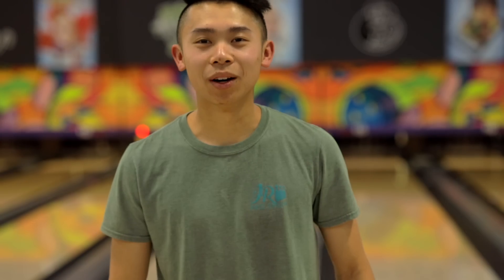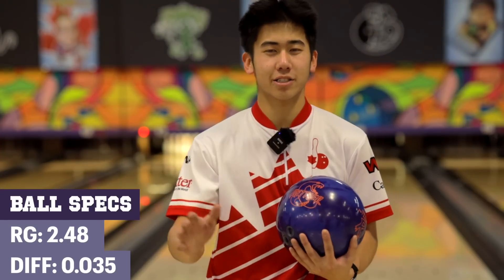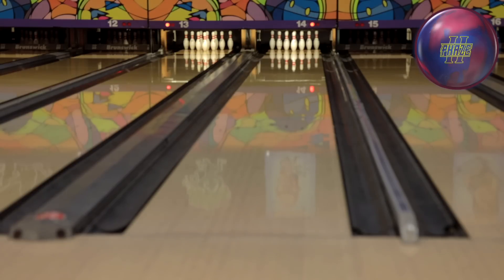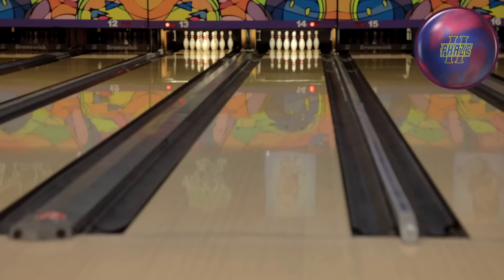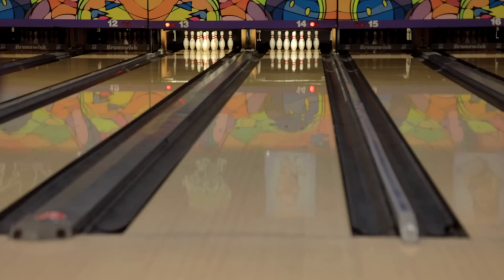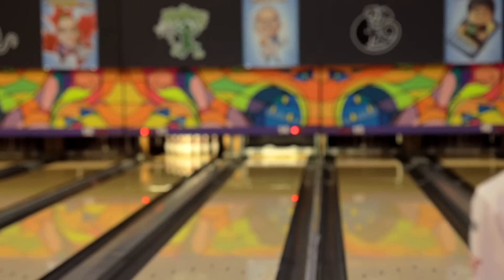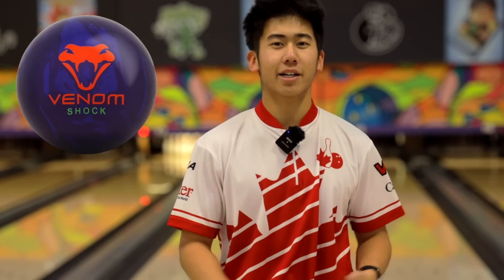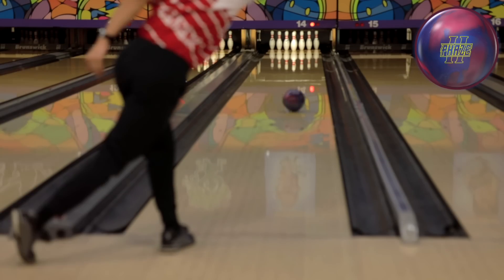BEST DRY LANE BALL FOR 2 HANDERS?? | Radical Rattler vs Phaze II | Bowling Ball Review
A special review with Jimoo throwing the new Radical Rattler! Featuring the S.H.A.R.P Solid Coverstock and the Rattler Core, Jimoo compares it to his trusty Phaze II.

Timestamps!!!

0:00 - Intro
1:35 - Bowling
4:47 - Summary
6:00 - Question Time with Jimoo
6:17 - Downlane Reaction Comparison